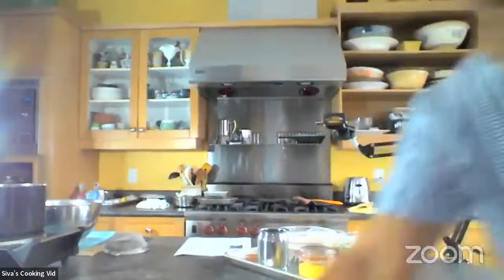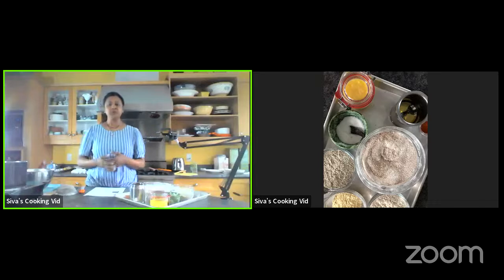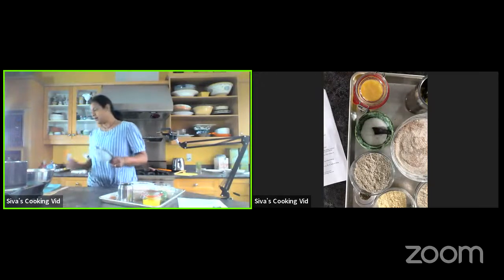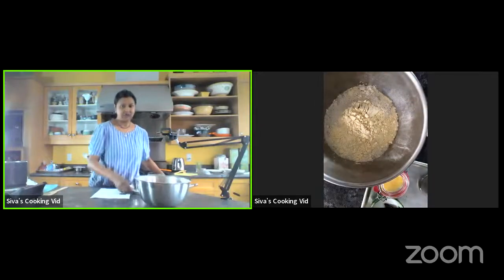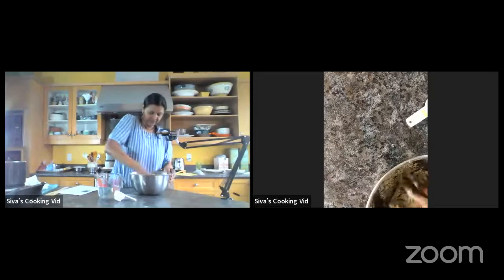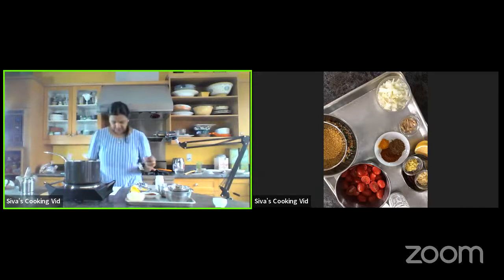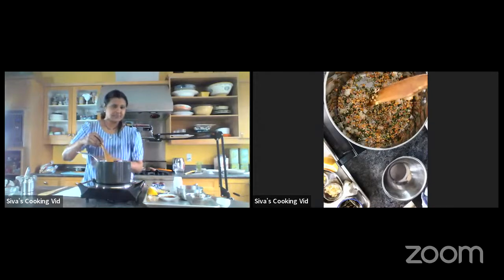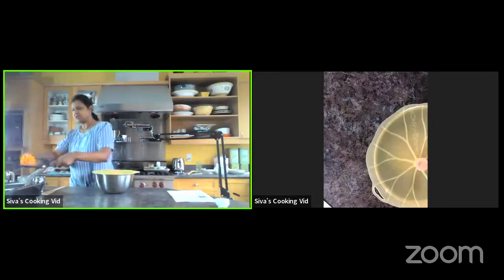Cooking with Siva - Diabetes Cooking Demo